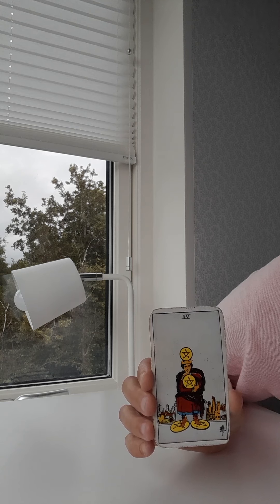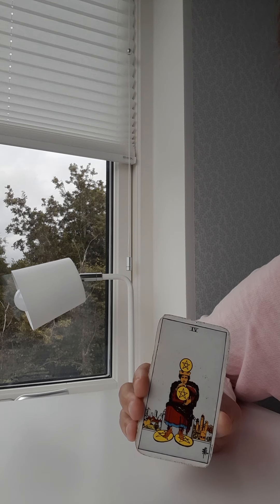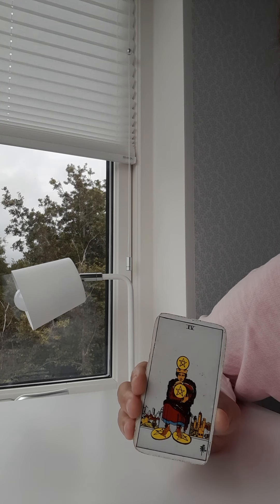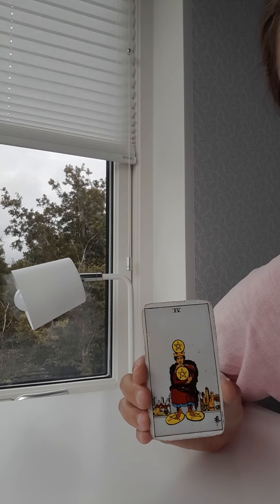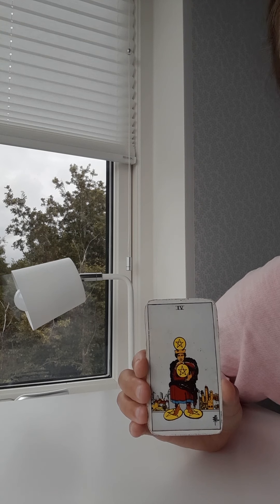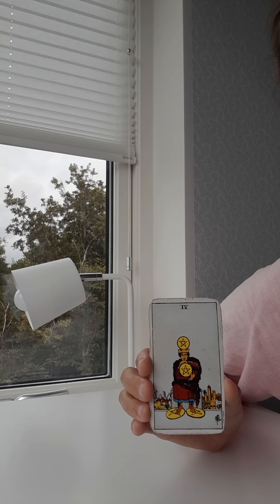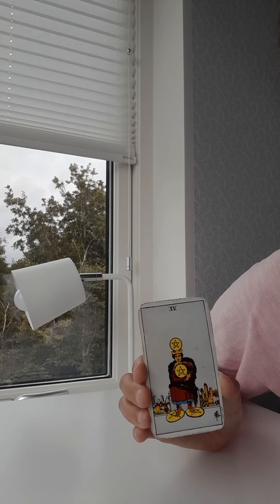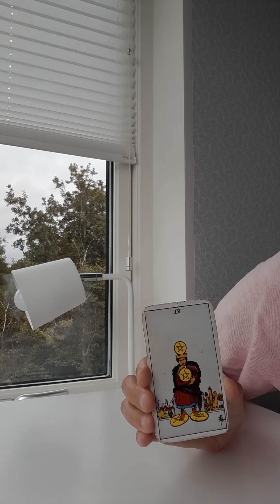🔮❤️ VIVIEN LEIGH - CHANNELLED READING ❤️🔮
☾★ ORDER A SAME DAY READING

NEW!! My Pick A Card YouTube channel

 I'm a TRIPLE Water sign - Cancer sun🌞, Cancer moon🌙, Scorpio rising🌅 and SUPER sensitive god damn it!🦀

I'm an empath/psychic with mediumship abilities - it runs in the family. I perfected my craft in an open circle in London before starting out for a short time as a fledgling medium, performing readings on platform in spiritual churches in London.

 ☾★ PLEASE NOTE:  This is my interpretation as an intuitive reader. I'm a medium/psychic first and foremost & use tarot as an extra guidance tool. This means I do not focus purely on the traditional tarot card meaning itself, but listen to words that come through, feelings and images also.

If my readings do not resonate with you, that's ok! Find someone that does, I have two on Youtube I use myself! x x x